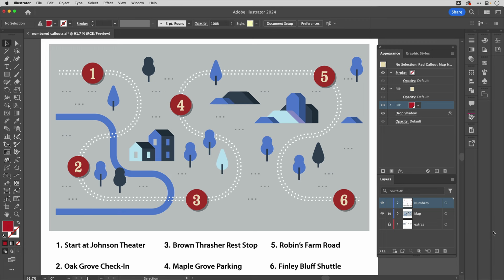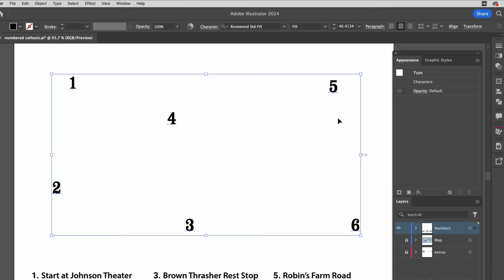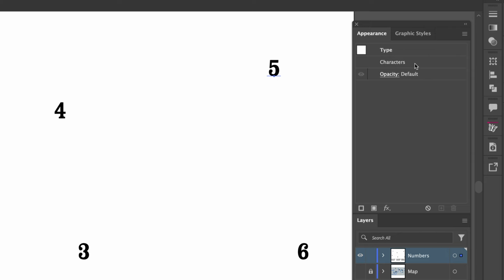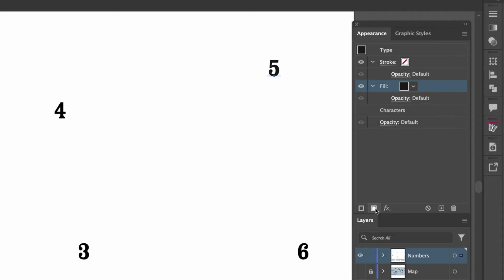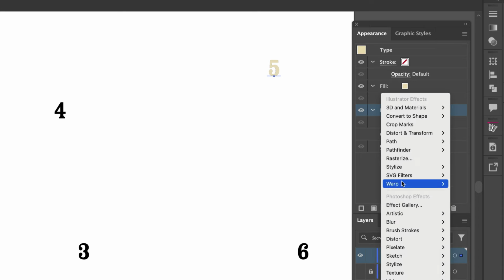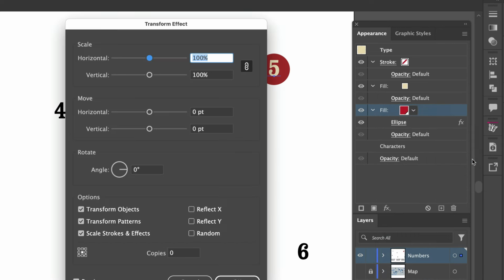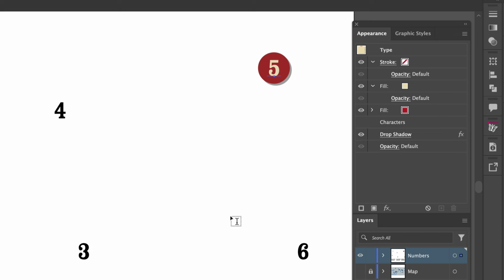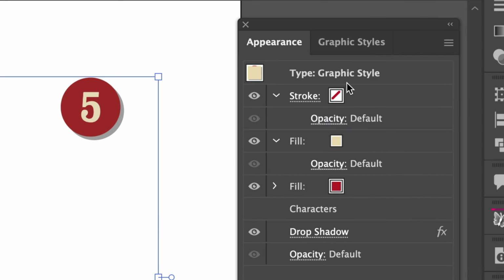Illustrator: How to Create Number Callouts (Video Tutorial)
In this CreativePro Week sneak peek video, Laura Coyle shows how easy it is to create number callouts in Illustrator. By using multiple fills—accessed via the Appearance panel—she is able to create shapes and multiple fill colors all as part of each number’s text attributes. She then creates a graphic style to easily apply these attributes to all the other numbers.

This video is a preview of Laura’s session at our upcoming CreativePro Week in Washington, D.C. and online July 8–12, 2024.